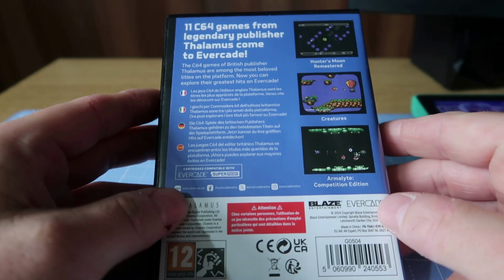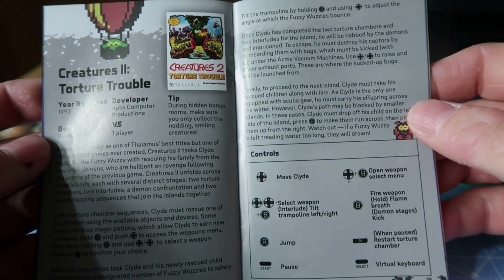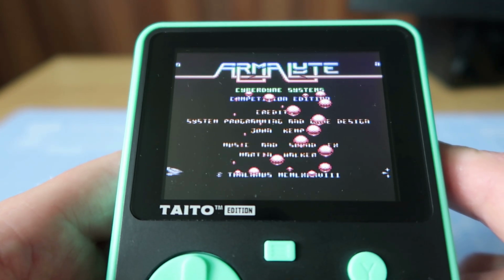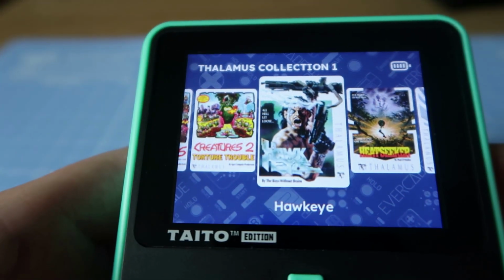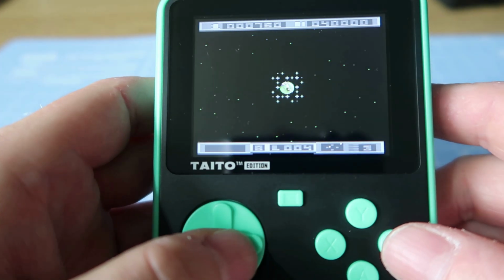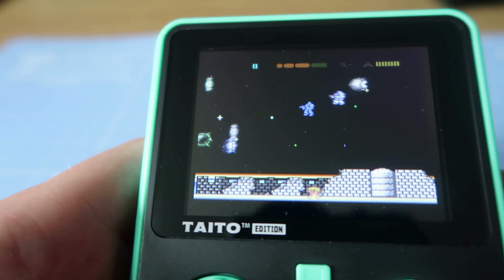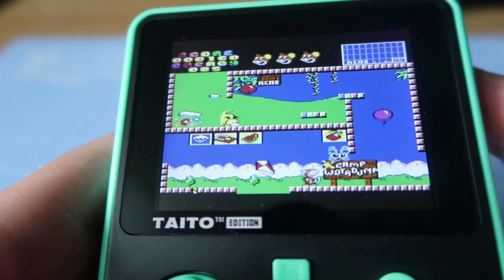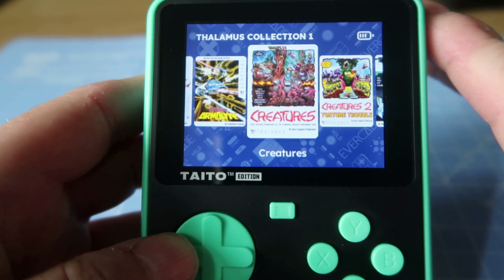Evercade Thalamus Collection on the Super Pocket - Worth Buying?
We have a look at Thalamus Collection on the Super Pocket.. is it worth buying?  Any issues that make it unplayable?

For a full play though of all the games check out this video -